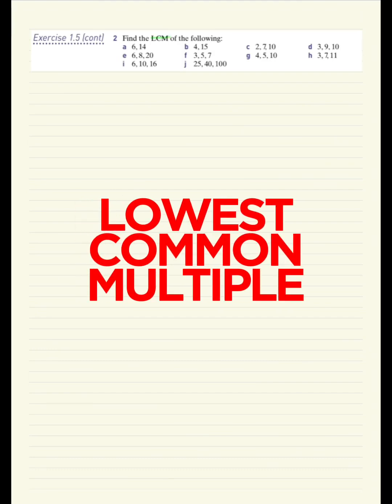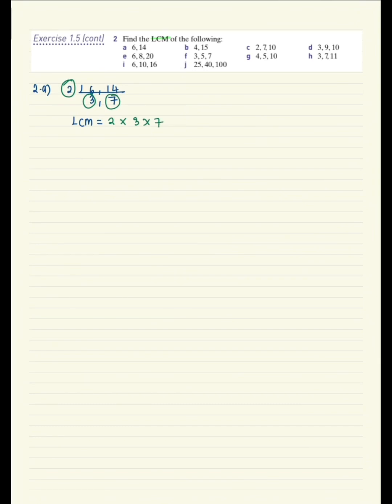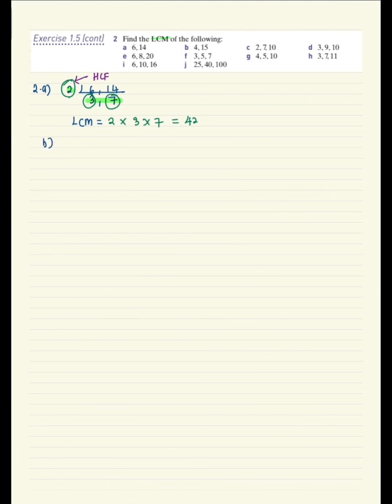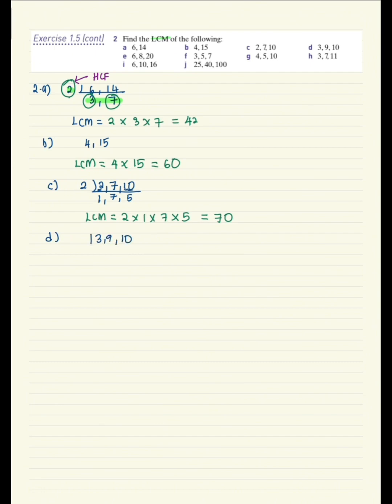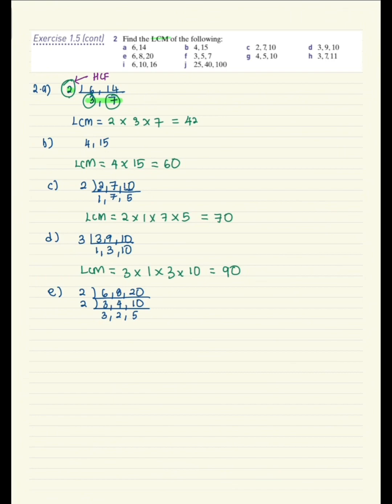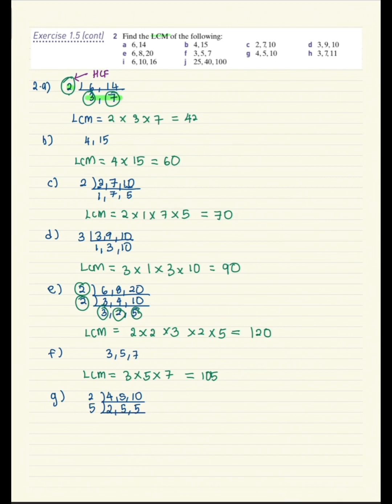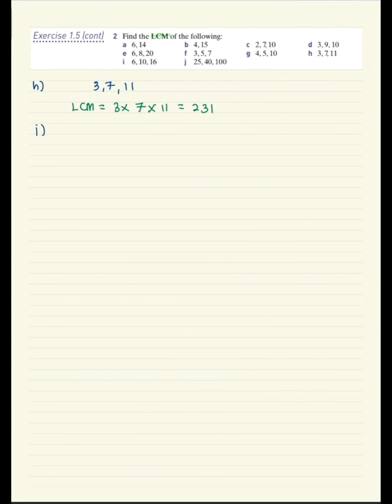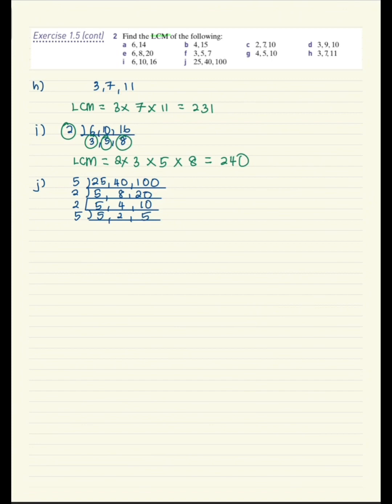Exercise 1.5 Lowest Common Multiple (LCM) from Cambridge IGCSE Mathematics Textbook